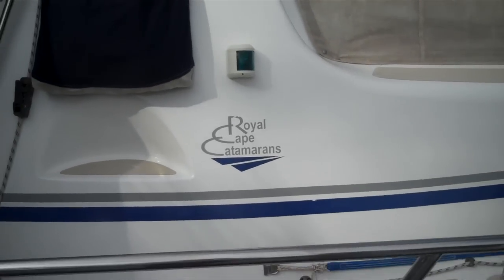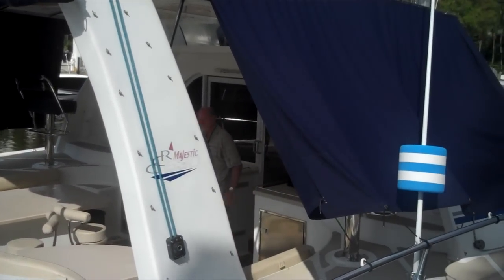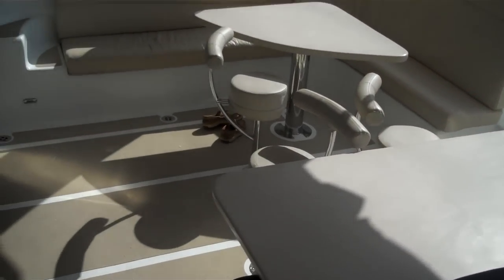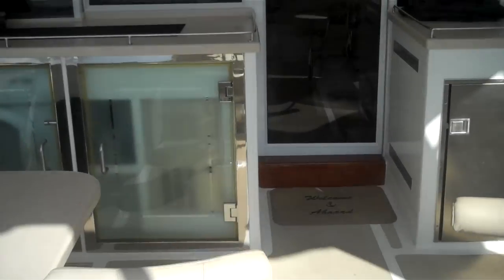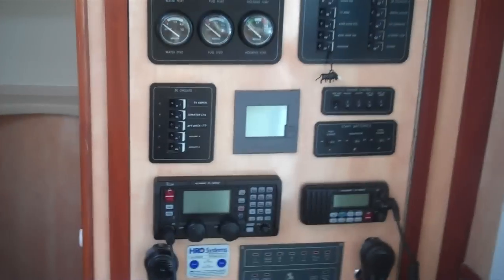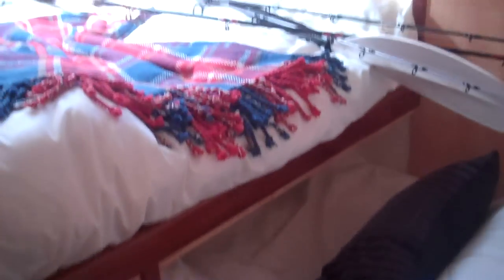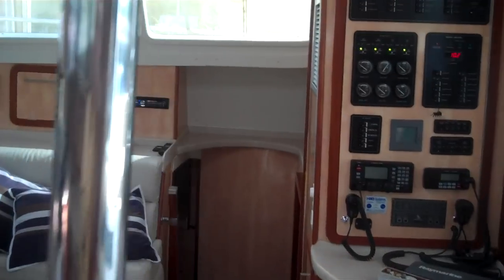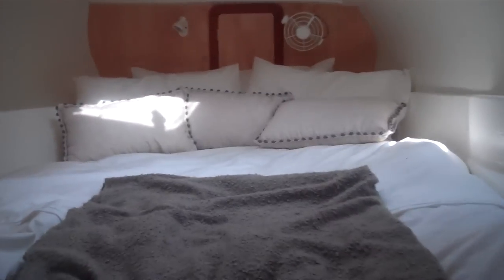Royal Cape Majestic 53 Catamaran